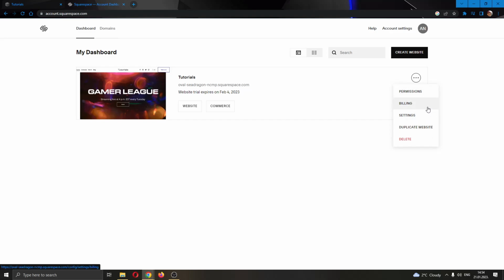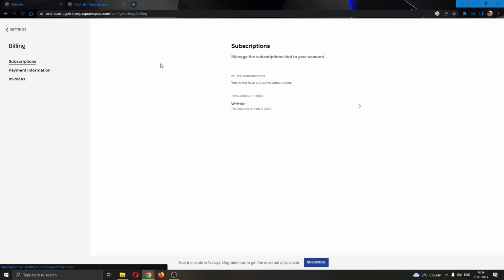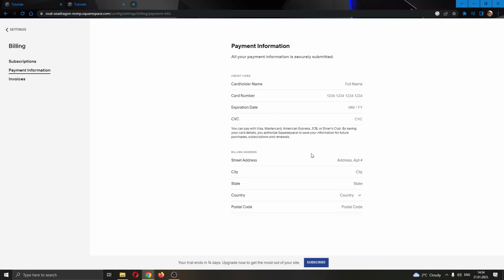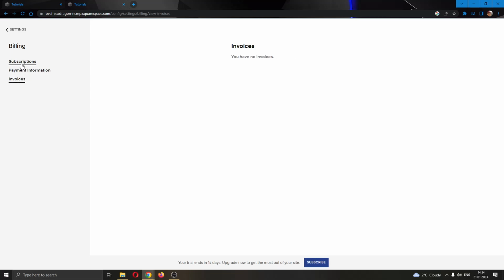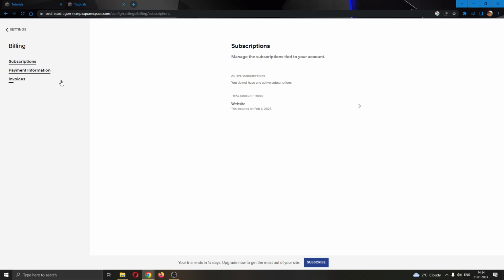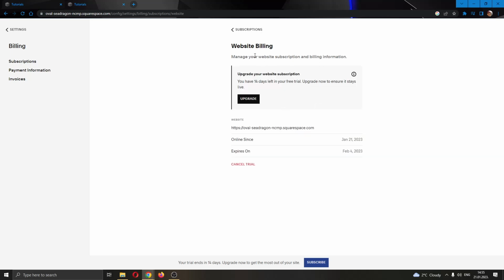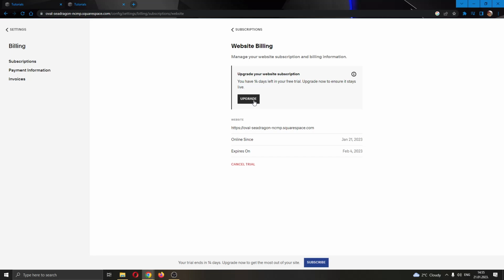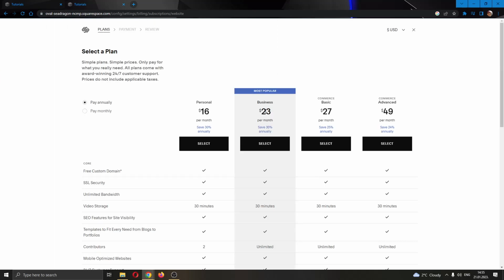How To Upgrade Plan Squarespace Tutorial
Today we talk about upgrade plan in squarespace,how to upgrade plan in squarespace tutorial,how to use squarespace,squarespace how to